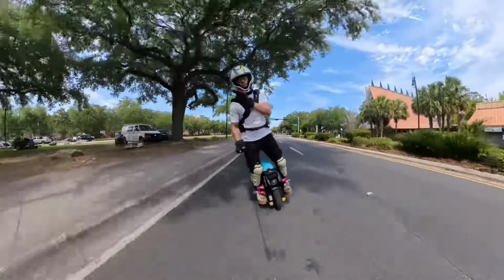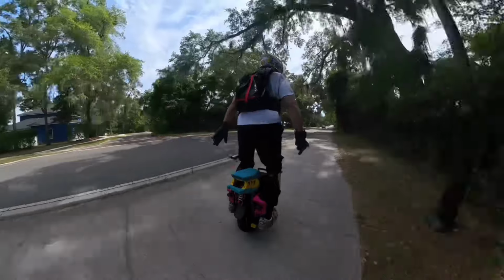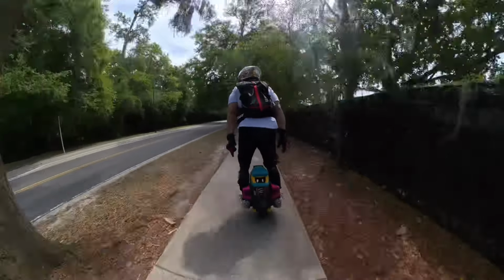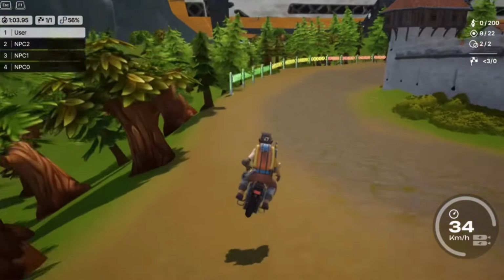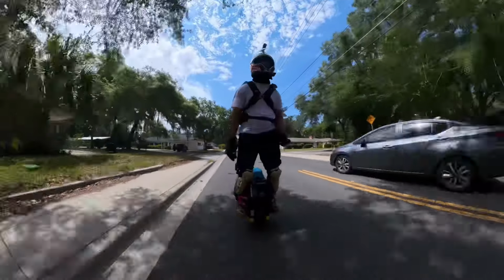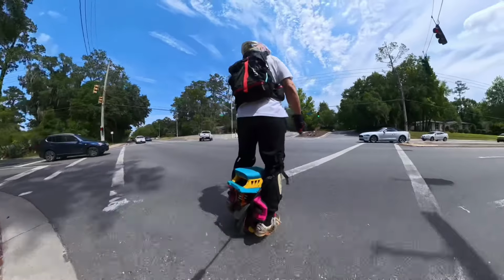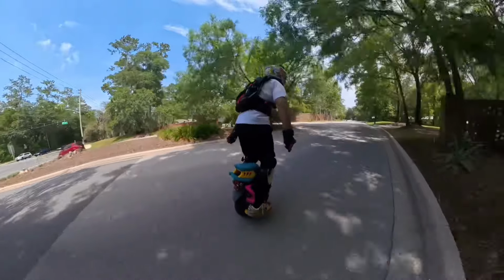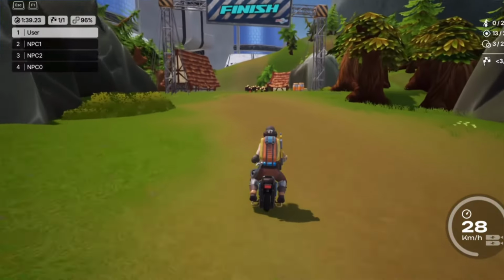🚨 Mono Race — The First VR EUC Game?! Gateway Drug or Game Over for Real Riding?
I was not ready for this.

Riding my Inmotion V14, I break down the surprise drop of Mono Race — a brand new VR game developed by SIA Base Logic, now live as a demo on Steam and aiming for full release in Q4 of 2025.

This thing came completely outta left field — my son hit me up about it, and next thing I know, I’m deep in the trailer wondering:

Is this gonna get more people into EUCs… or convince folks to never try the real thing at all?

Follow me down this rabbit hole. Let’s talk about immersion, simulation, real-world danger, and whether this could help or hurt the EUC movement.

Hop on, tune in, and let me know what you think of Mono Race.

Spoiler alert: ain’t nothing like the real thing, baby…